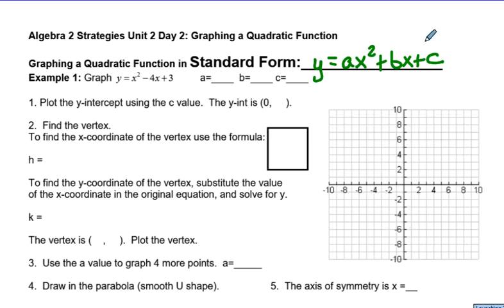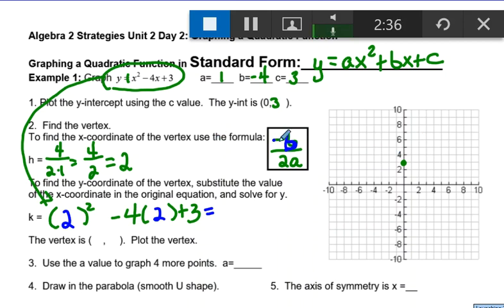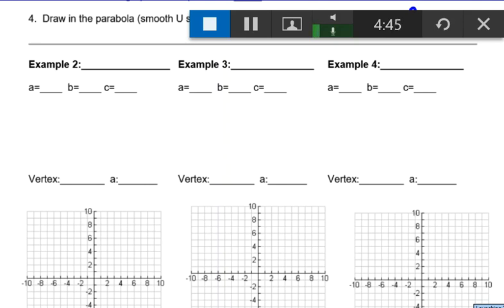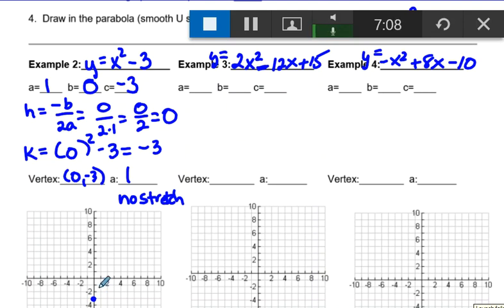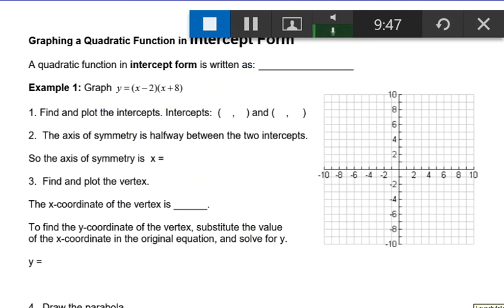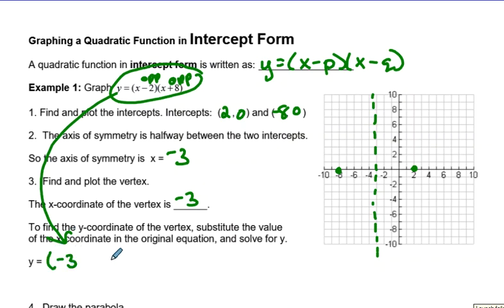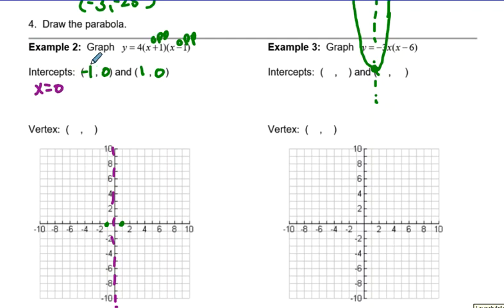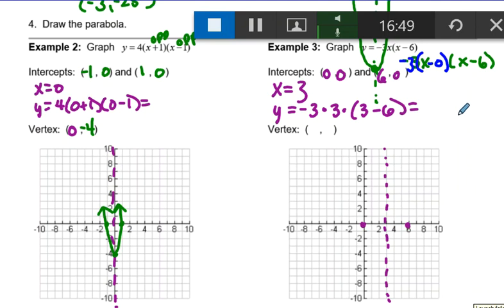Alg 2 U2 D2 Notes on Quadratic Standard and Intercept